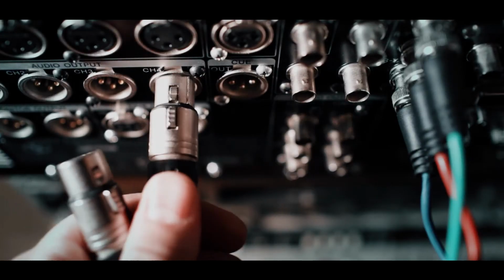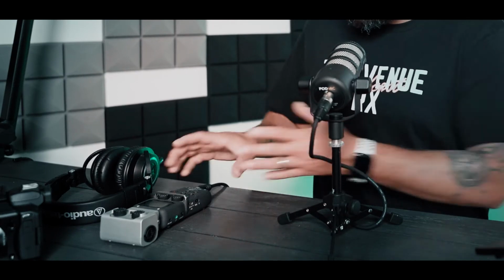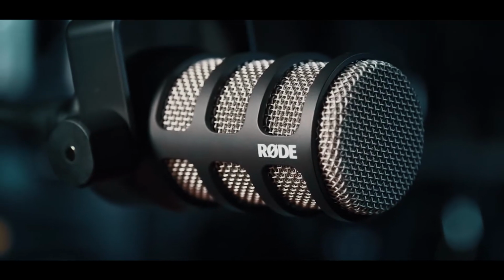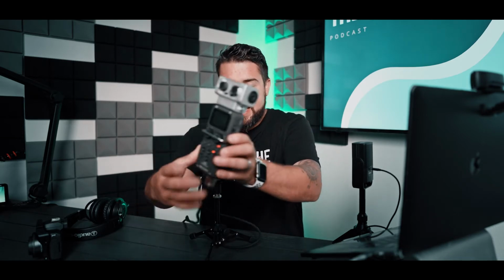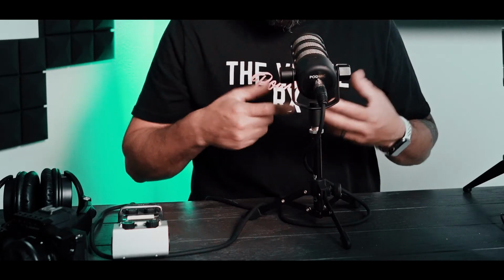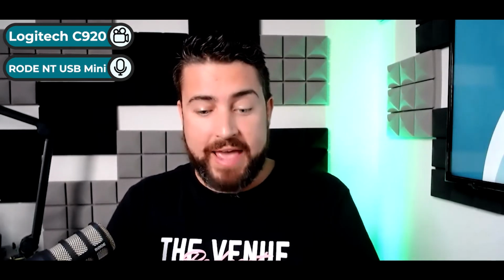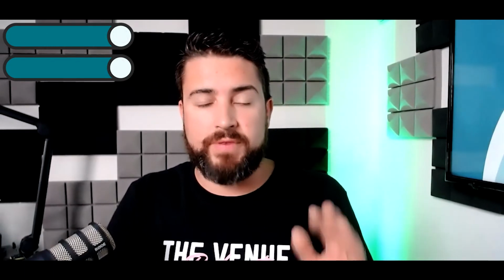How to Level Up Your Live Stream Setup | The Venue RX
In this video we talk about How to Level Up Your Live Stream Setup. These items are essential for you wedding business in 2021.

Thanks for checking out The Venue RX on Youtube. We are a team of content creators bringing you weekly reviews, tutorials, and business coaching videos. For a look at all things motivation, mindset, podcast interviews, and more...this is the place to be!

BE A GUEST! If you are interested in being a guest on our show, or you know someone who you would recommend, go to our website and submit a request!  We will review your application and get back to you promptly.

Hi I'm Jonathan Aymin. I'm a business geek, lover of all things buffalo, foodie, author, podcaster, public speaker (on occasion!), and the founder of Common Sense Events, FLOE Group, and host of The Jono Show!  Mainly I'm a dad of four.